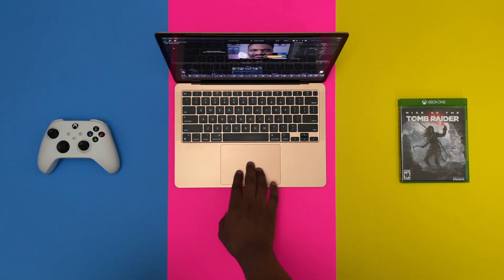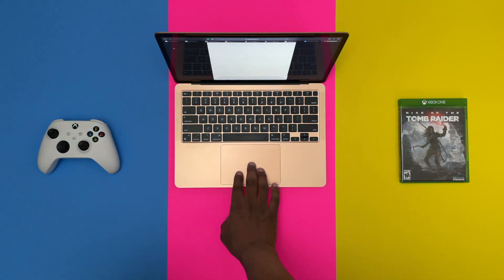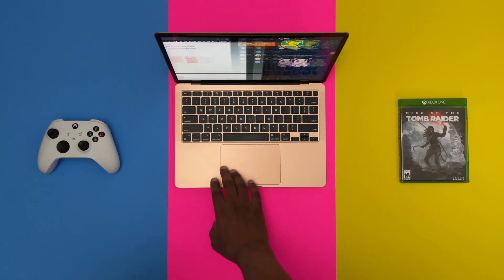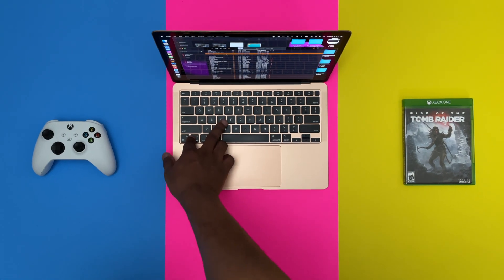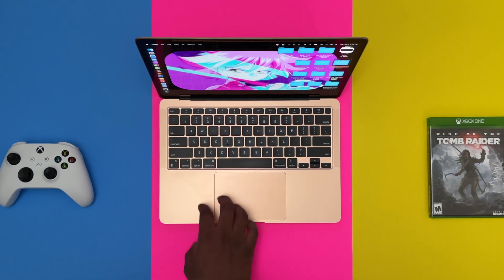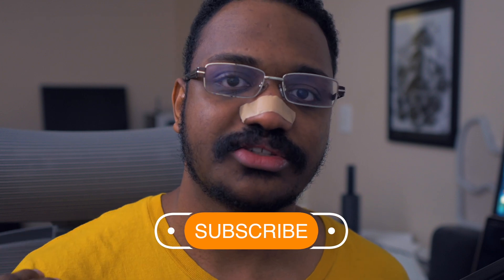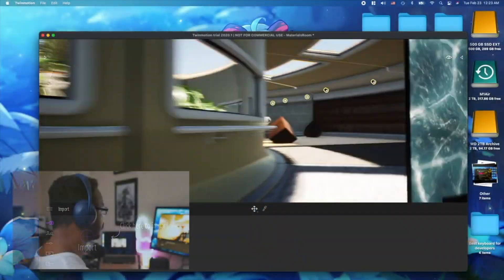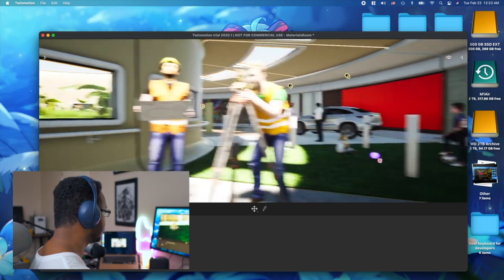Is M1 MacBook Air Good For Developers?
Long Term Review For The M1 MacBook Air For Developers And Programers!

Best Place To Learn Swift Or Any Other Programing Language!

MY SETUP:
MIC 2
HARD DRIVE